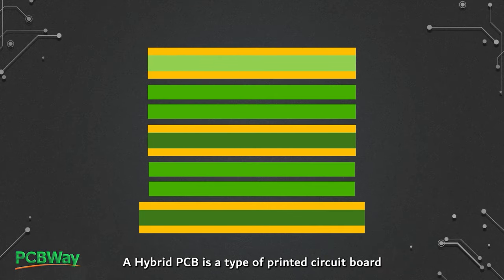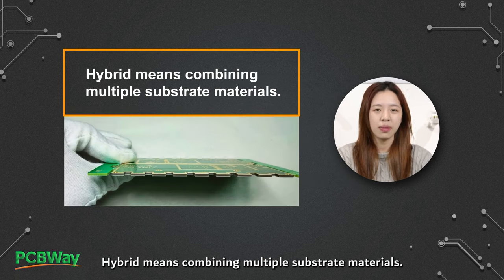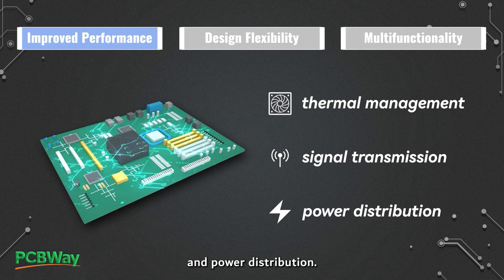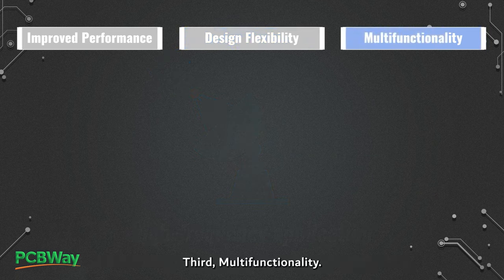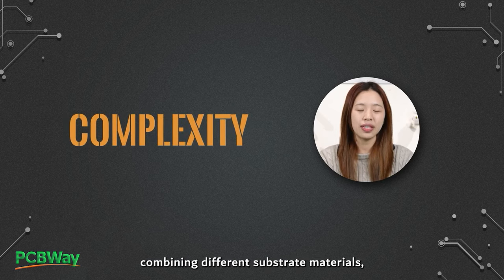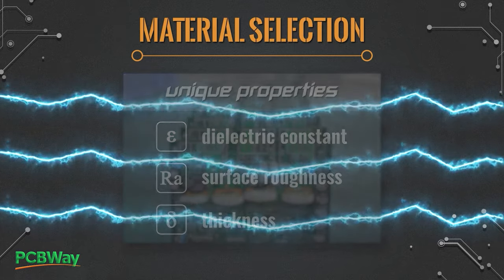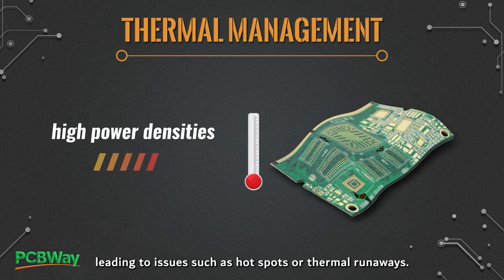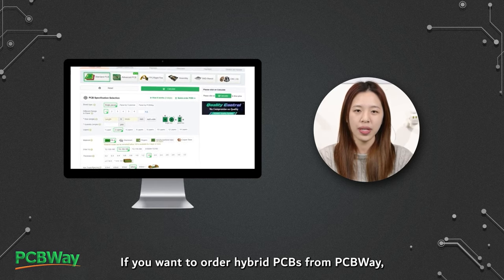What is a Hybrid PCB? | PCB Knowledge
Are you familiar with hybrid PCBs? These unique printed circuit boards combine two or more substrate materials, such as FR4 and Polyimide or FR4 and Ceramic, to create a board that offers multiple functions on a single board.
In this video, we'll take a closer look at hybrid PCBs and explore their advantages and design considerations. Hope you find this video helps!

Chapters:
Intro 00:00
Advantages of Hybrid PCB 00:55
Considerations When Designing Hybrid PCBs 02:32